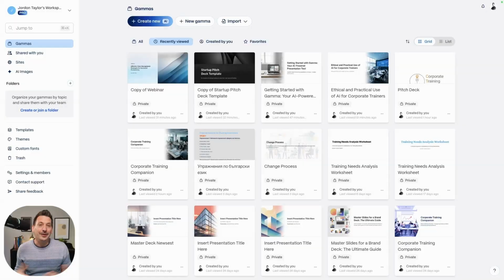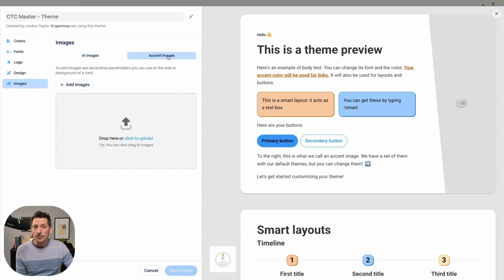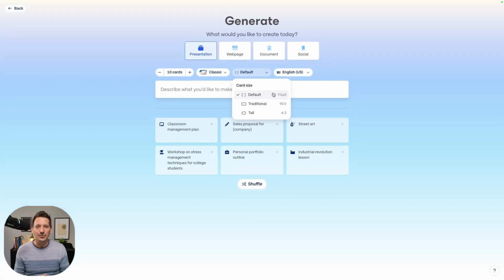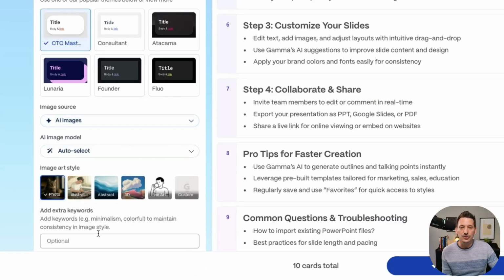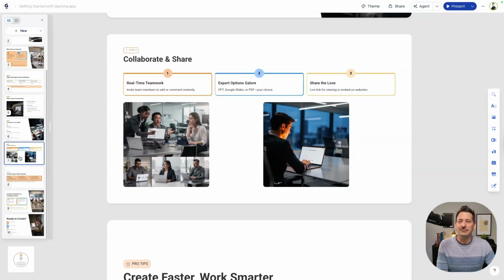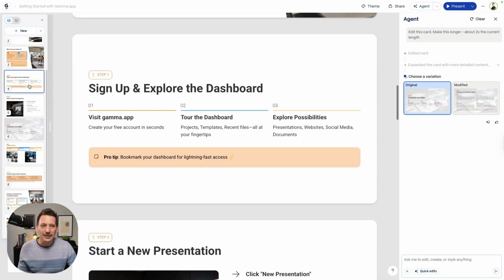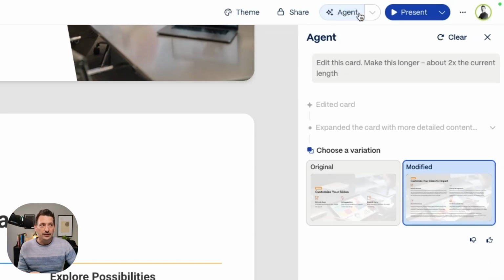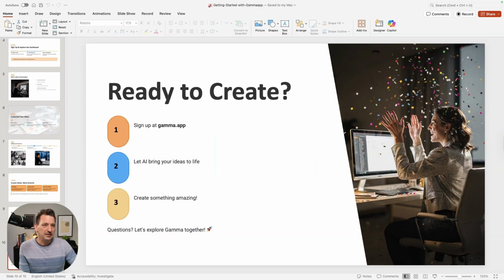Gamma AI 2026 Tutorial & Review: Create PowerPoint Presentations in Minutes (Honest Review)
Gamma AI promises to create stunning presentations with zero design skills required. But does it deliver? In this comprehensive 2026 tutorial and review, I test Gamma's AI-powered presentation builder to see if it lives up to the hype.

 What I cover:
• Complete Gamma AI dashboard walkthrough
• How to create presentations from simple prompts
• Custom theme setup with your brand colors and fonts
• Export options to PowerPoint and Google Slides
• Honest pros and cons from real testing

🔗 Timestamps:
0:00 - Gamma AI Dashboard Overview
2:00 - Creating Your First Presentation
5:00 - Advanced Options & Settings
8:00 - Export & PowerPoint Integration
10:00 - Final Review & Verdict